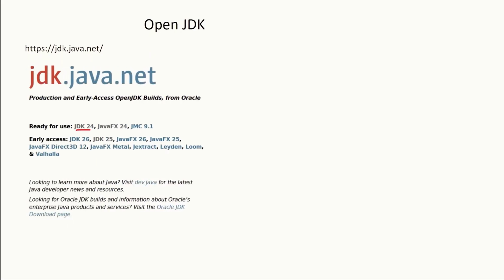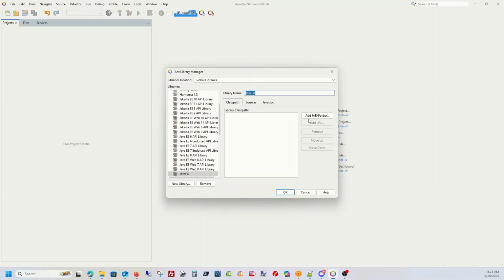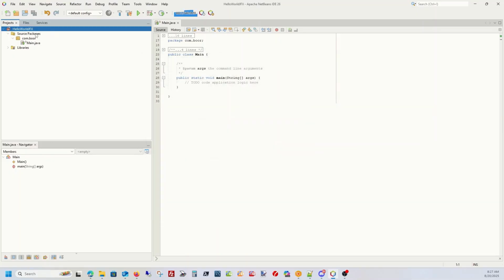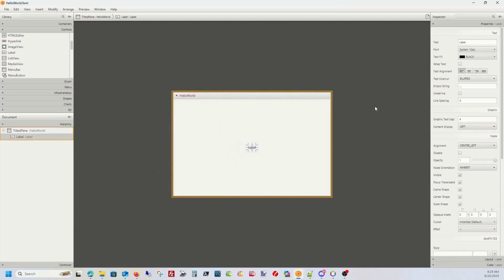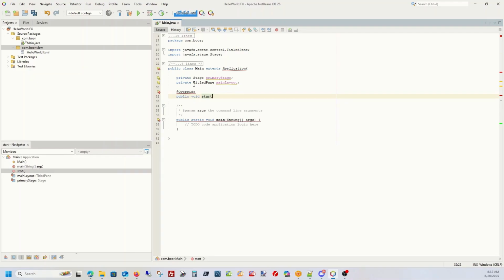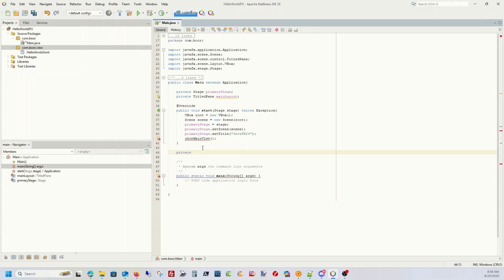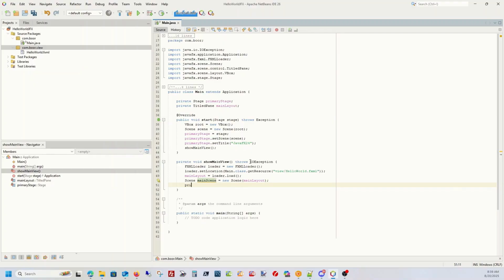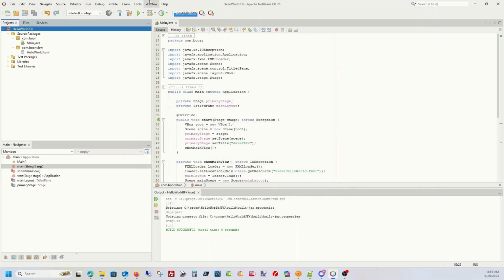NetBeans IDE 26 and JavaFX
How to install and using JavaFX 24.0.2 with Apache NetBeans IDE 26. We will look at the steps to install and set up NetBeans to use JavaFX. We will also create a sample program.

VM Commands:
--module-path C:/JavaFX/javafx-sdk-24.0.2/lib
--add-modules javafx.base,javafx.controls,javafx.fxml,javafx.graphics
--enable-native-access=javafx.graphics
--sun-misc-unsafe-memory-access=allow